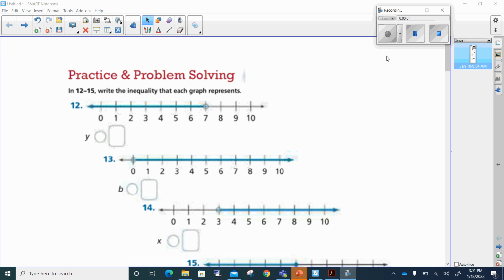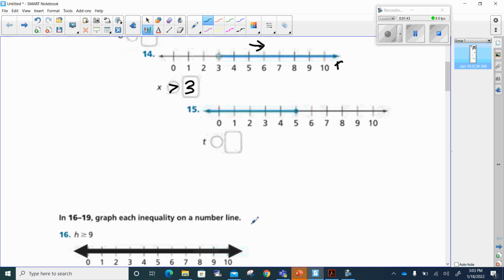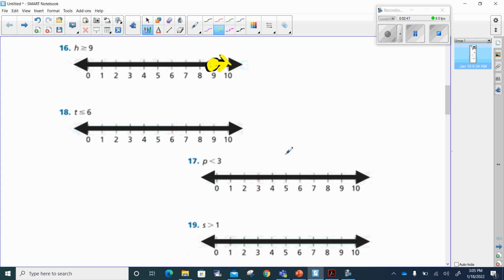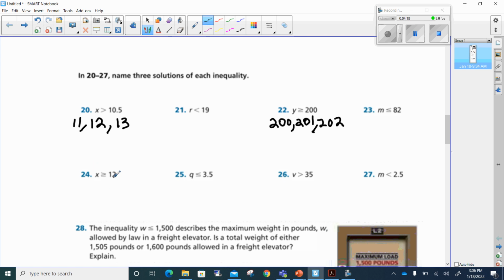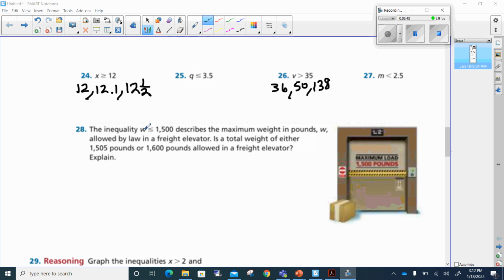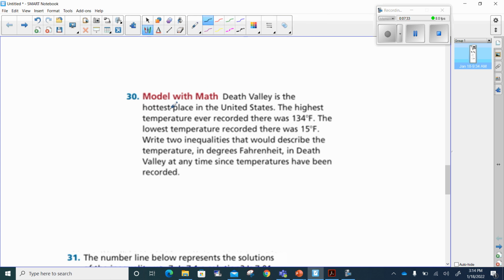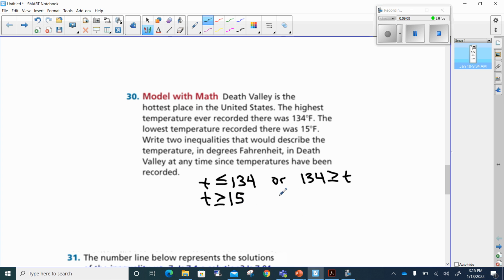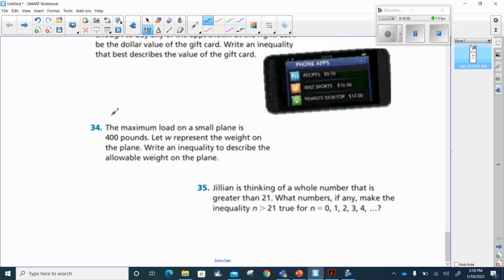home work video for lesson 4 7; solve inequalities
shows 6th graders how to solve inequalities